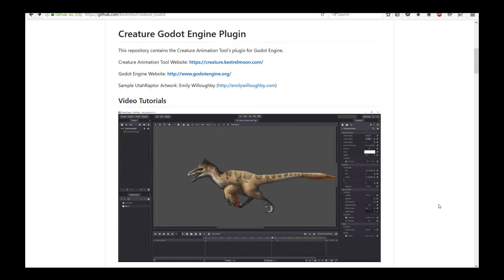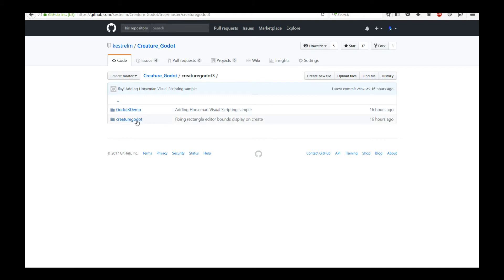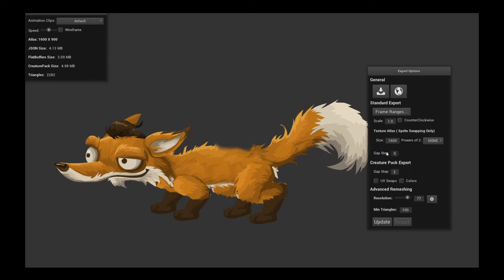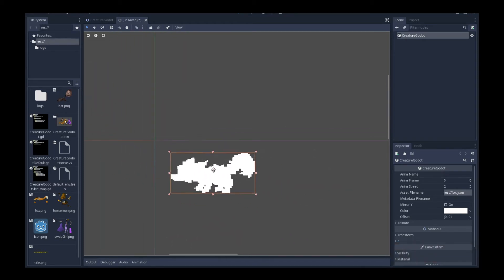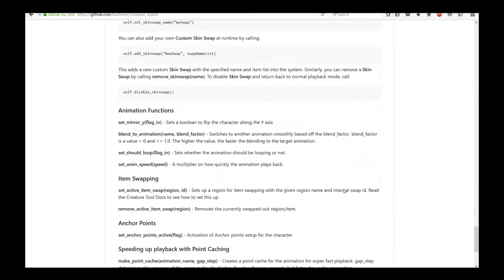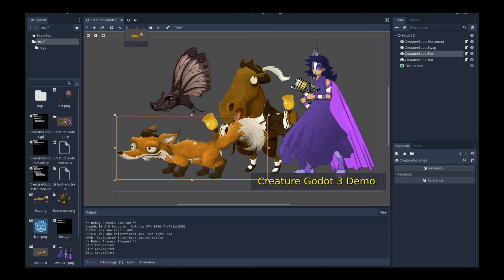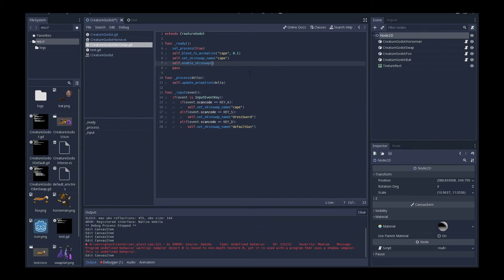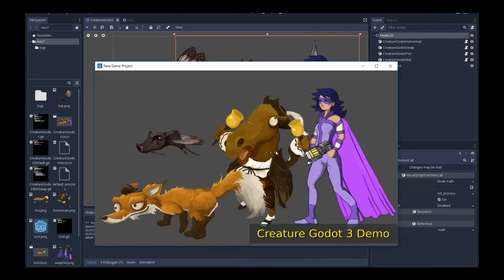Creature Godot3 Tutorial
This tutorial showcases the new Creature Godot Engine 3.0 runtimes.